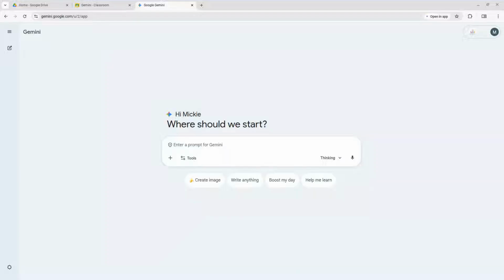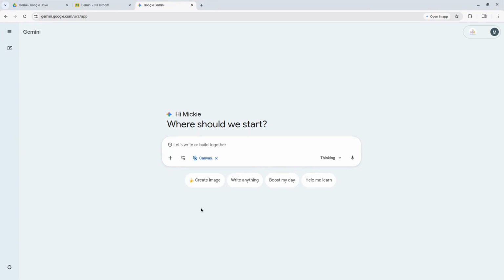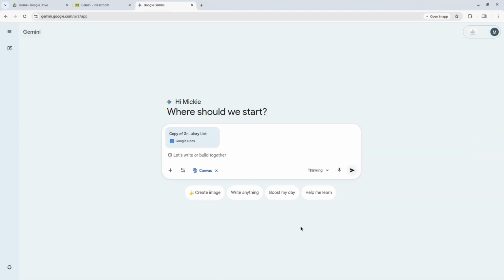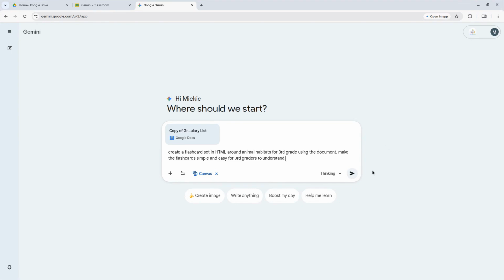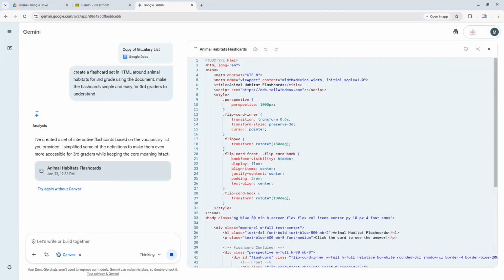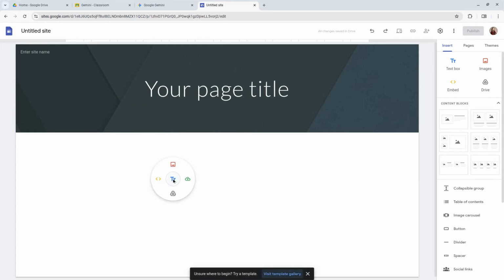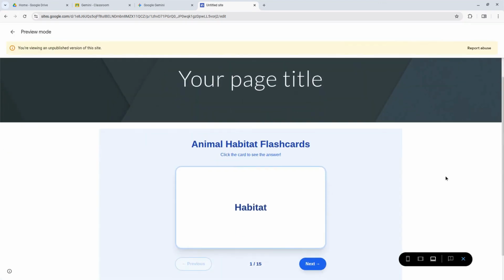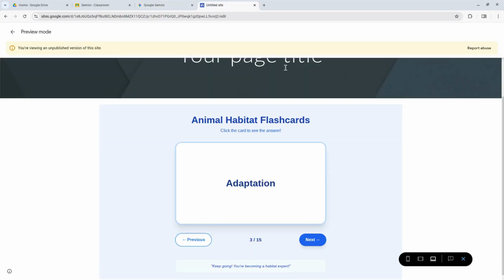Using Canvas in Gemini to Create Flashcards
This video will show you how to use Canvas in Gemini to create flashcards for your students. Using Canvas to generate HTML code that can be copied and pasted to a Google Site that can be shared with your students.